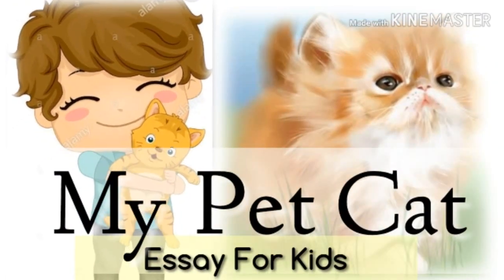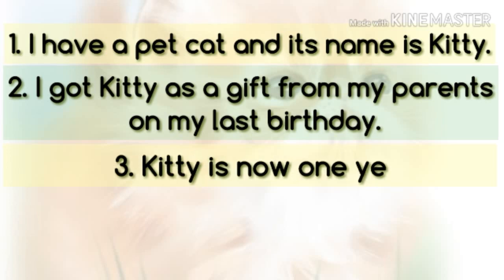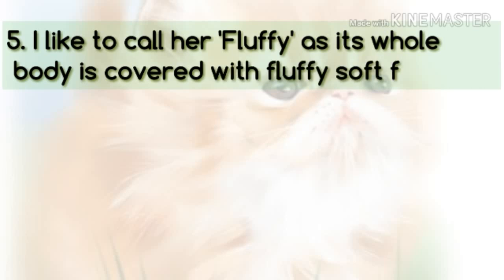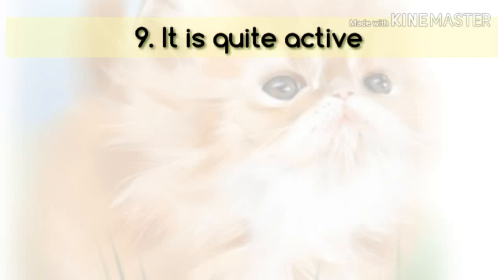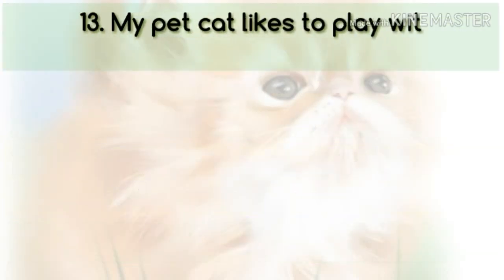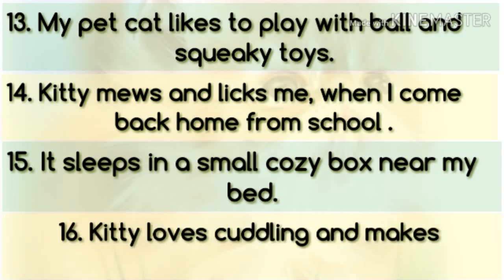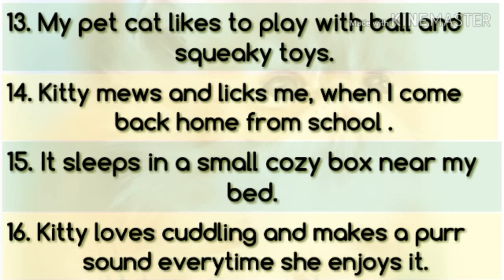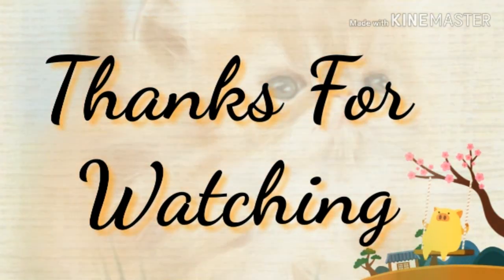20 lines Essay on MY PET CAT in English | My pet animal essay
Hello everyone
This video will help you to write an essay on MY PET ANIMAL or MY PET CAT in english for students of class 1 to 5.

my pet animal essay, my pet animal, my pet cat essay, my pet cat, my pet animal cat, my favourite animal cat, my pet animal nibandh in english

For more essays, you can use the link given below-